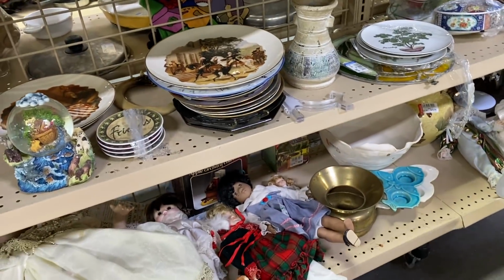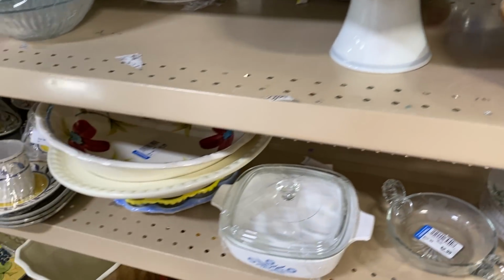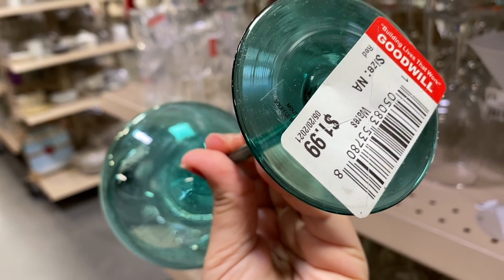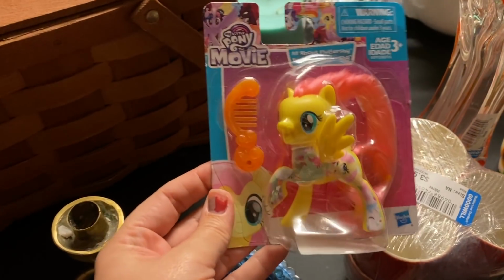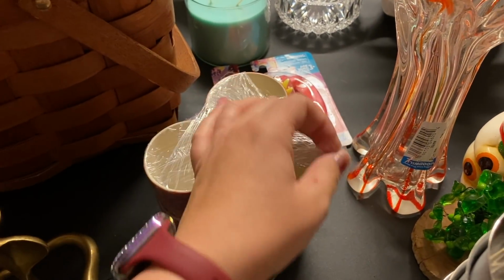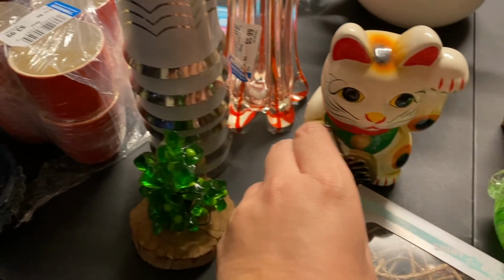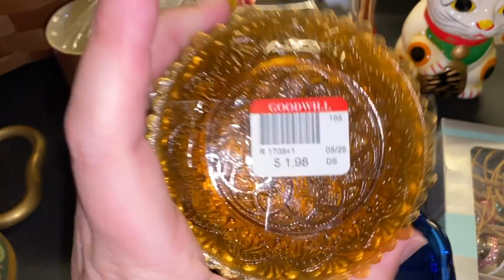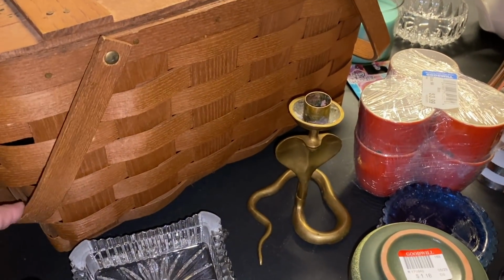✨ SO WANTED TO FIND THIS! GOODWILL THRIFT WITH ME / SHOP WITH ME !✨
Shop with us in Goodwill as we try to find items we can flip for a profit!

 Ebay..

Custom Pins/Buttons: